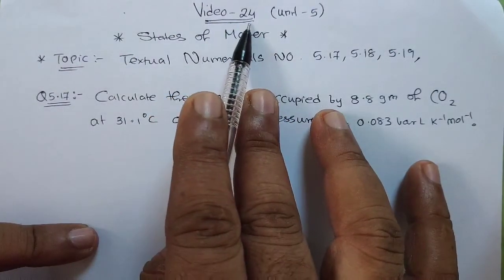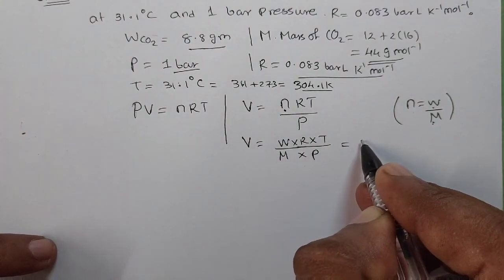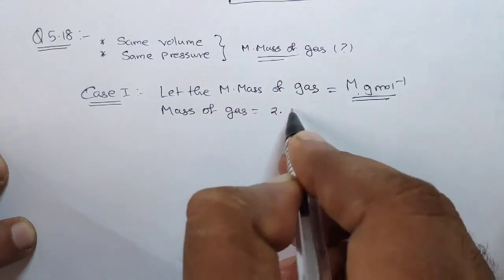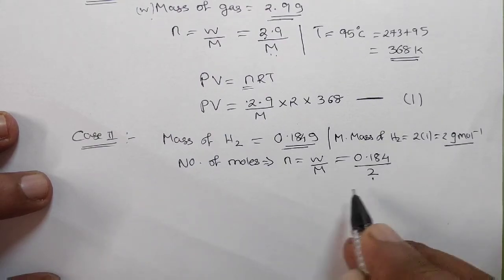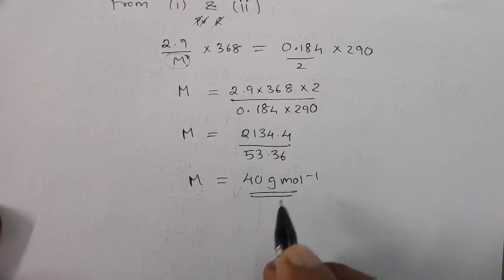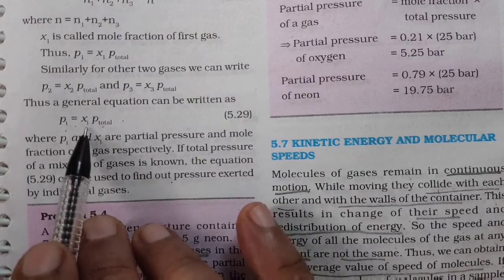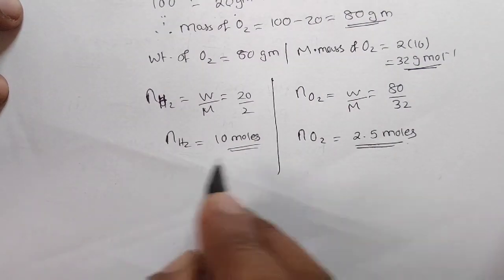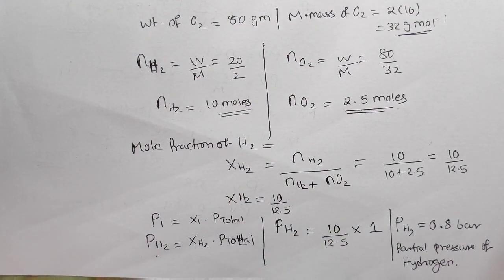Video 24 Std 11 science unit-5 States of matter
NCERT Textual exercise Numericals 5.17,5.18,5.19